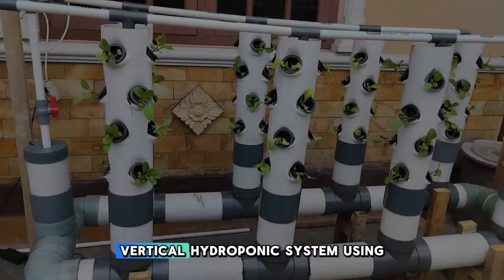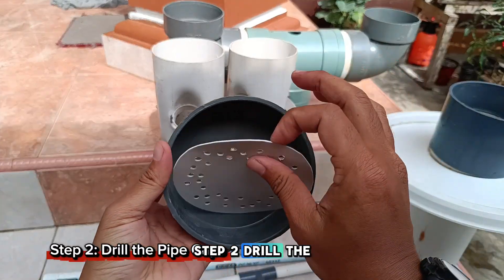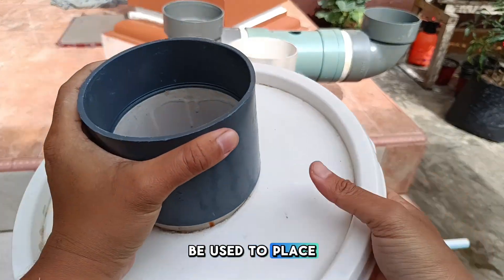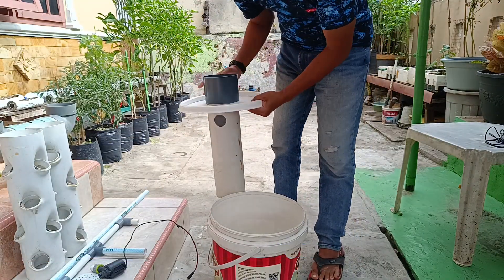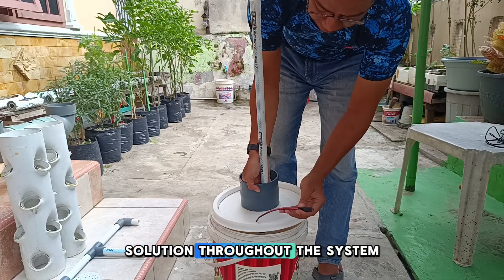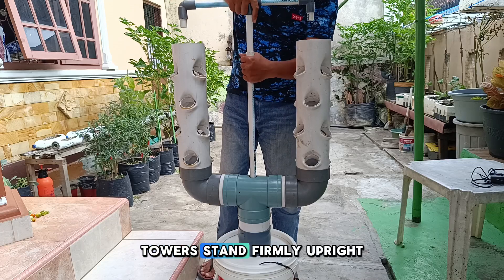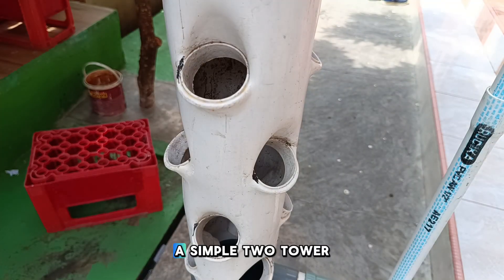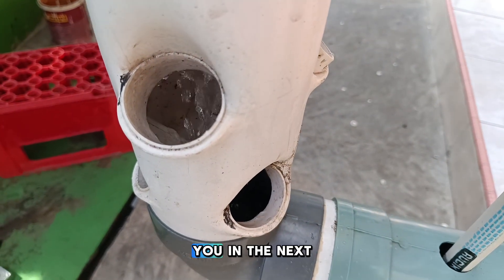DIY Vertical Hydroponics Using Two 50 cm PVC Towers | Easy Home Gardening System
Grow your own fresh vegetables at home with this simple DIY vertical hydroponic system! 🌱
In this video, we’ll show you how to build a compact hydroponic setup using two 50 cm PVC towers — perfect for small spaces and home gardens.

💧 What you’ll learn:

Materials needed for a small hydroponic tower

How to drill and assemble the PVC pipes

Setting up the water circulation and nutrient system

Tips for planting and maintaining your hydroponic vegetables

This system is easy to make, space-saving, and perfect for beginners! 🪴
Start growing lettuce, kale, pak choi, or spinach right from your balcony or backyard.